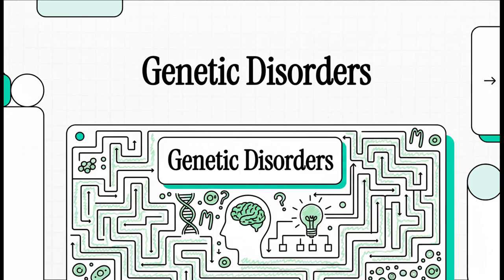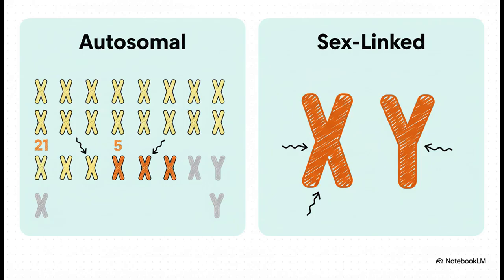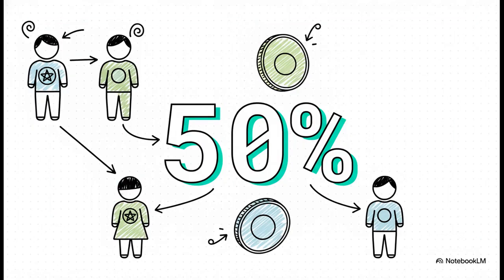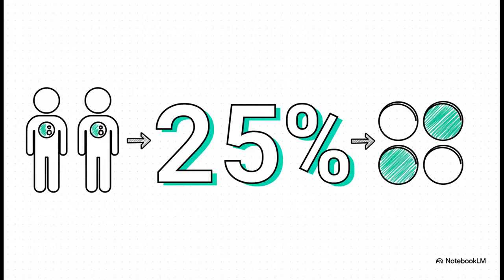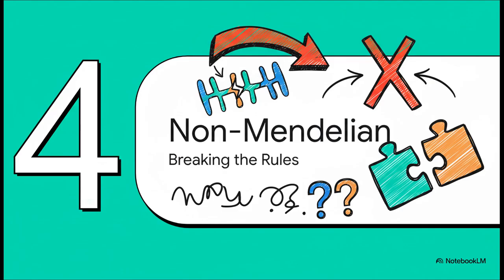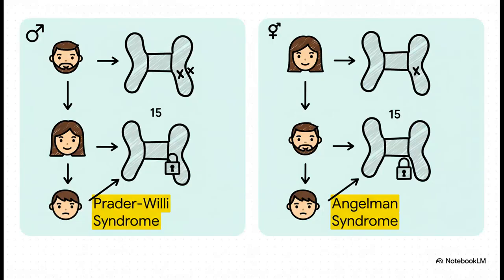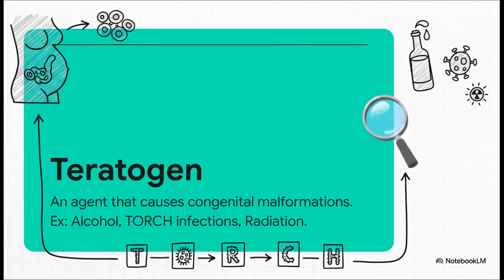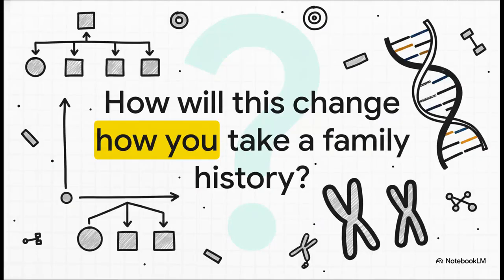Structure-Function: Genetic Disorders